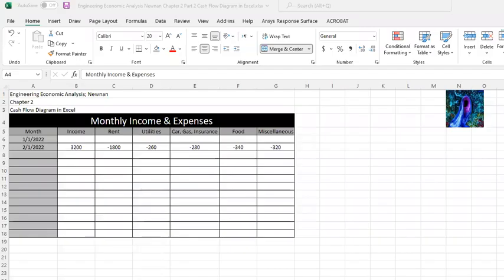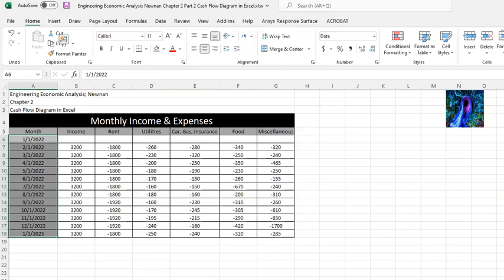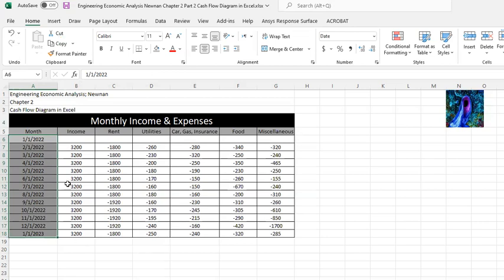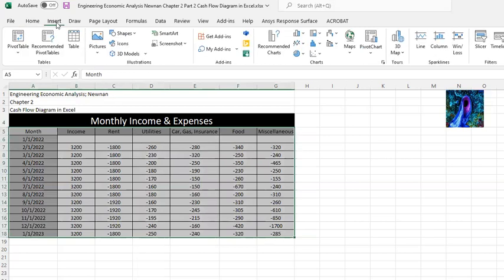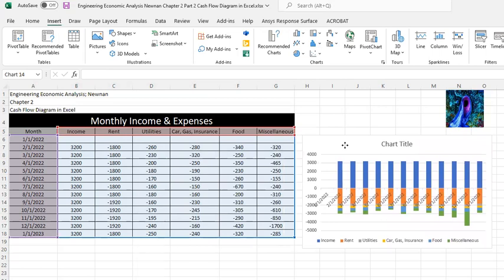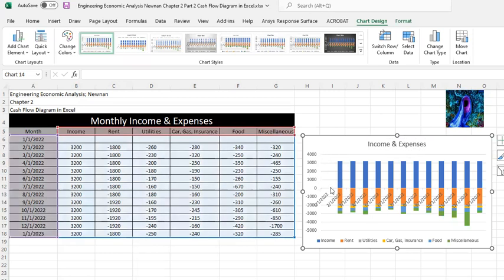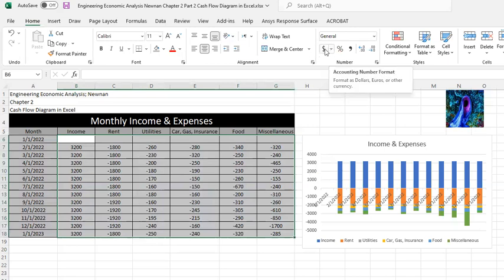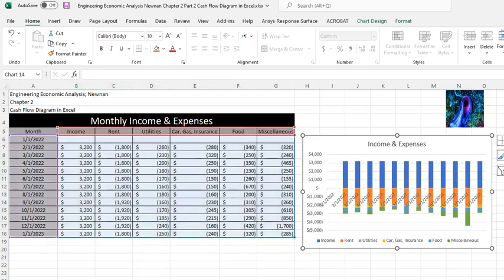EEA: Chapter 2, Part 2, Cash Flow Diagram in Excel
In this video you learn how to create cash flow diagrams in Microsoft Excel